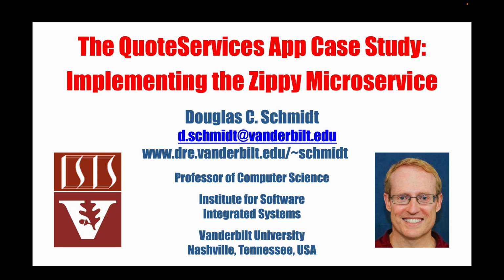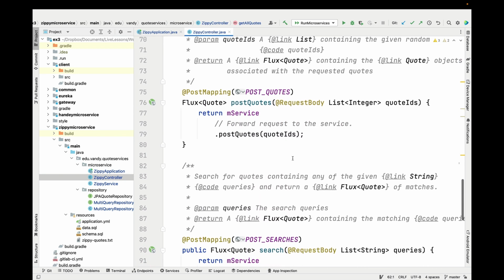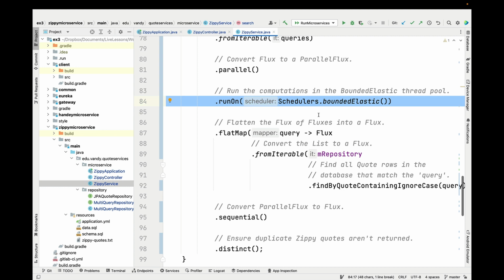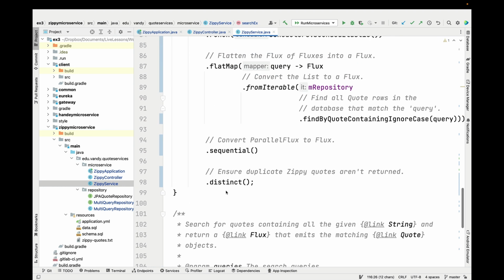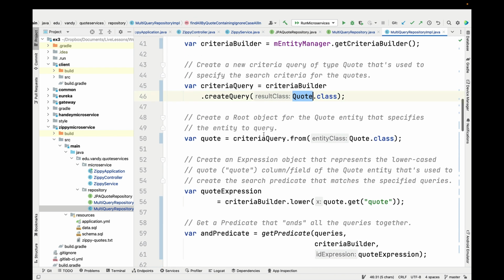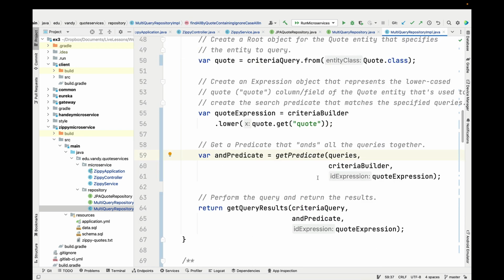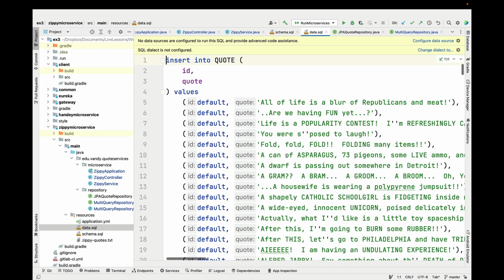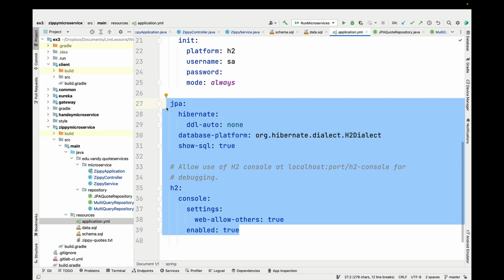The QuoteServices App Case Study: Implementing the Zippy Microservice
This video walks through the implementation of the ZippyController & ZippyService classes running in the ZippyApplication microservice. It also shows a custom SQL query using JPA classes, which are then encapsulated in a reactive Flux return type.

All the code shown in this video is available in open-source form